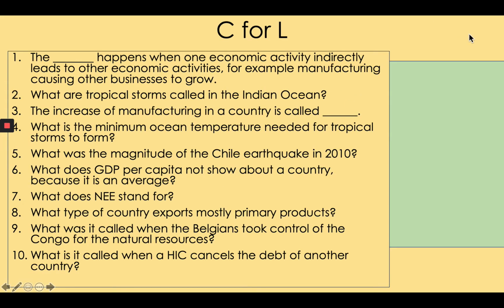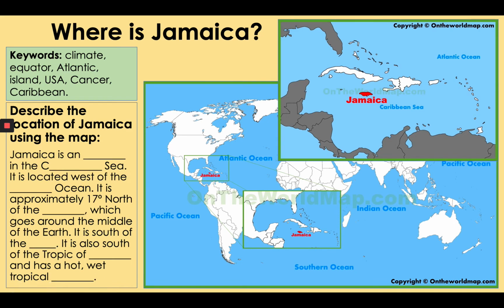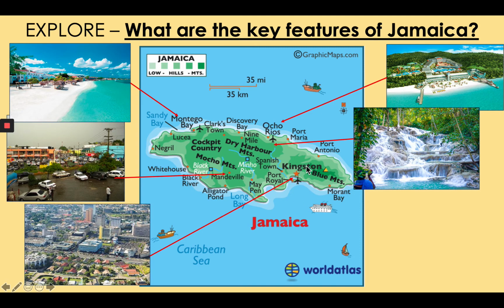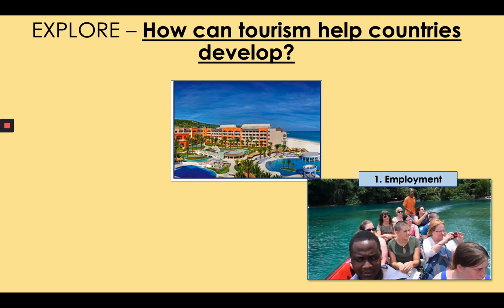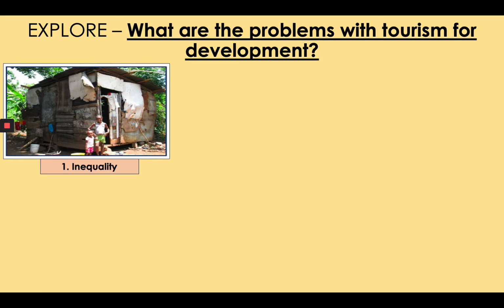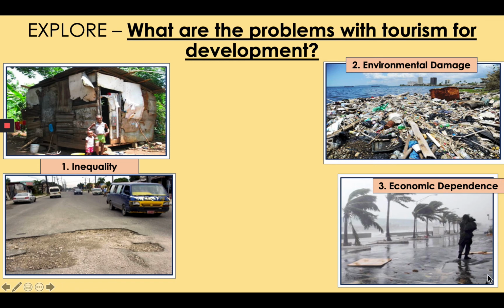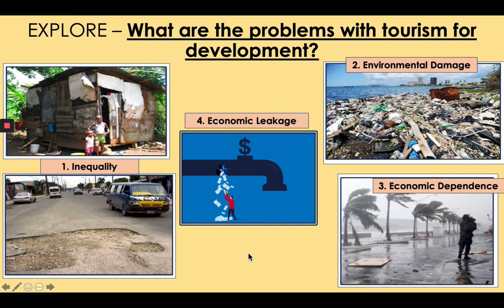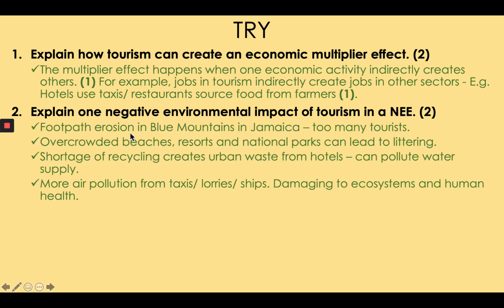GCSE Changing Economic World 18: Tourism and Development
Changing Economic World topic.
Explores the role of tourism in the economic development of Newly Emerging Economies (NEE). Focuses on a case study of Jamaica. Evaluates the overall merits of tourism for Jamaican development.
C for L + practice questions with feedback included.